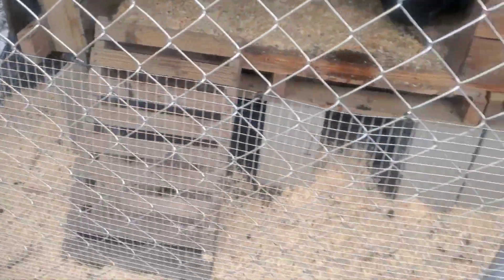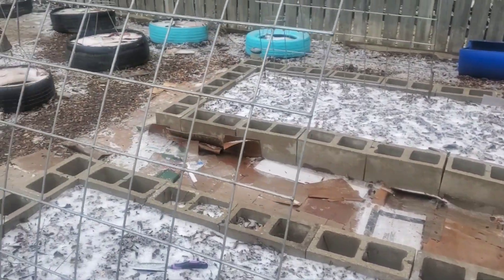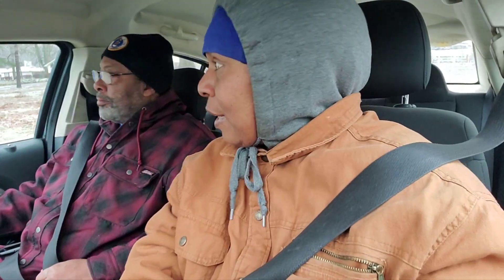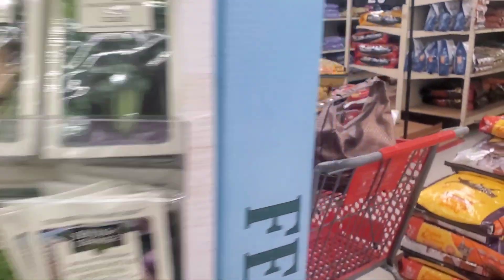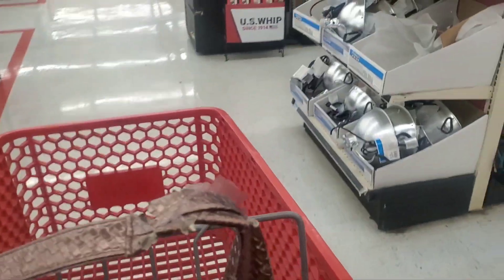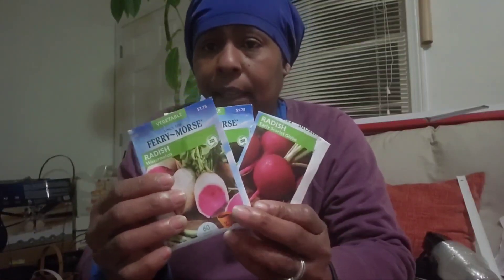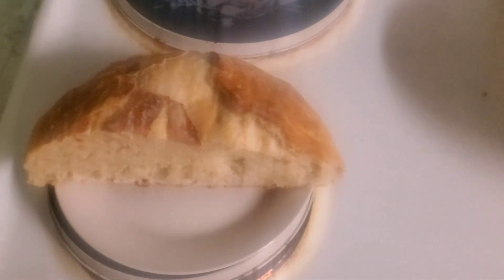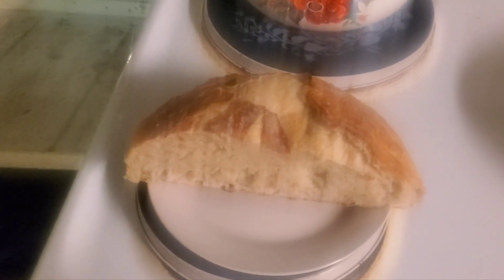TRACTOR SUPPLY TRIP: PICKING UP 🐔/ 🐕 FOOD.. AND YOU KNOW.. MORE SEEDS🤣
Heyyy Honey Bees. Today we're headed to Tractor Supply, to pick up our animals food. I was dreading 😫 it, because of the ice and cold weather, but it has to be done.. I saw some seeds, yall and fruit trees! I hope you enjoyed the video.. Have a great day! Stay warm it's 🥶 🧊!